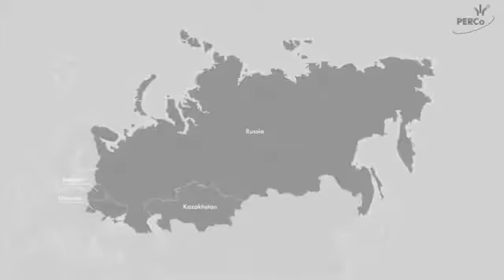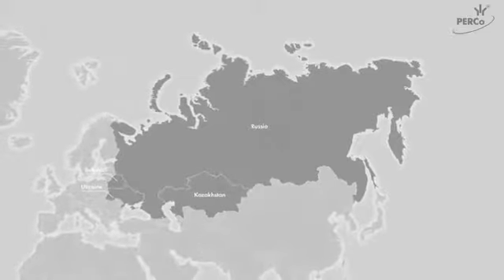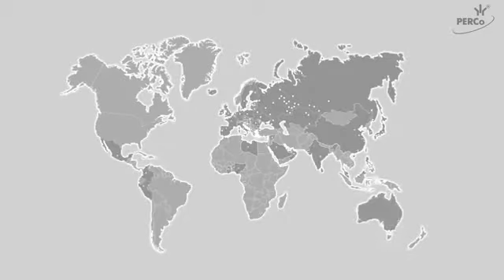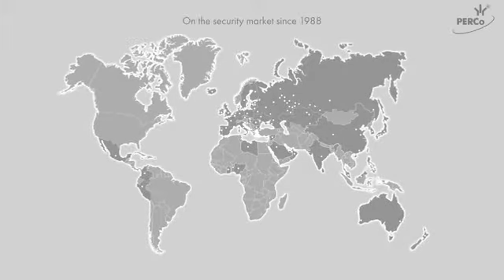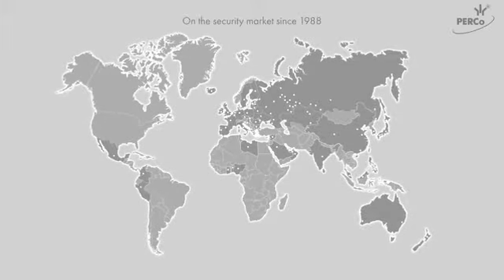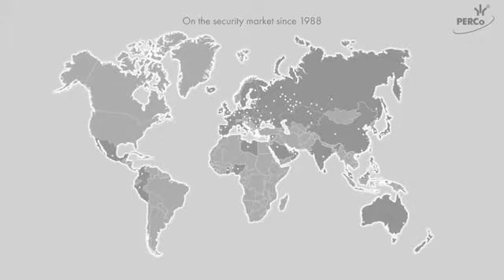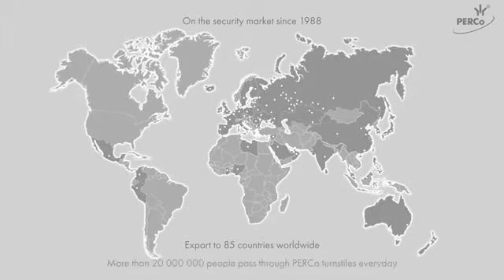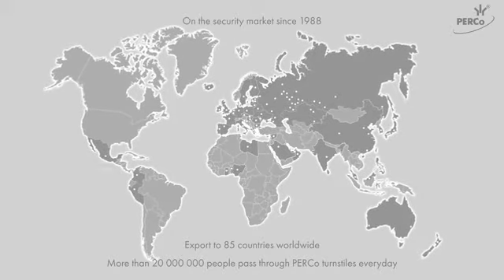How to choose a turnstile